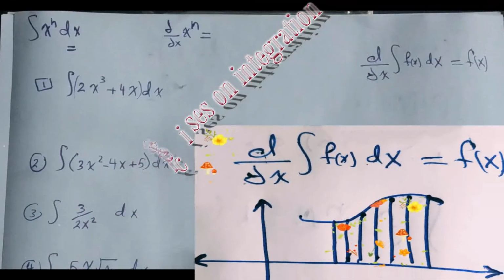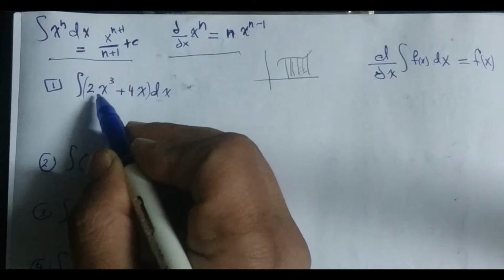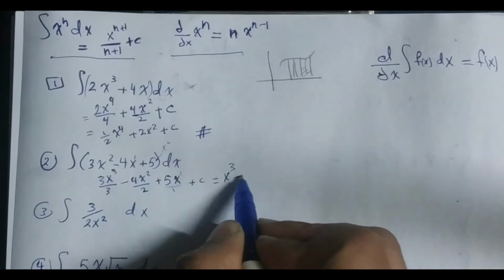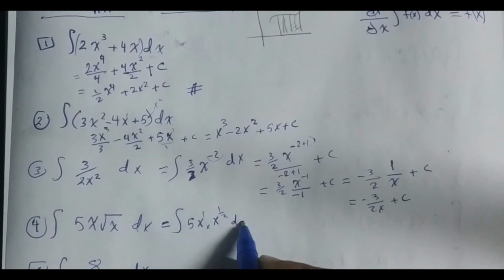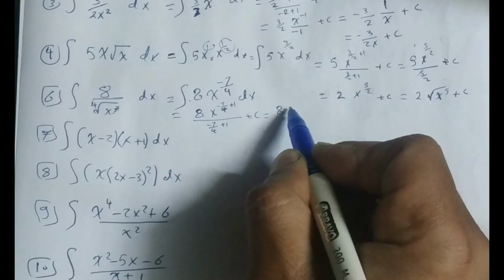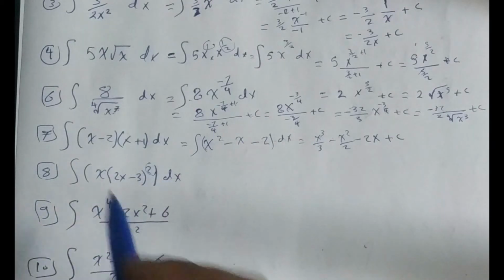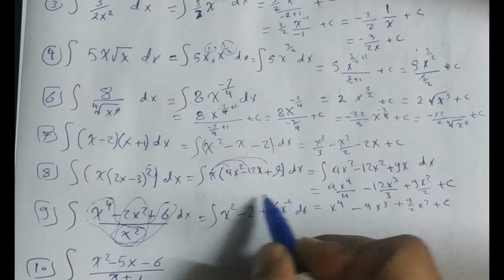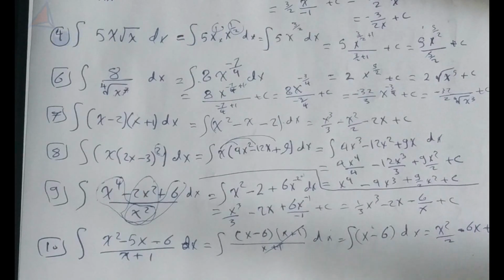10 exercises on integration ........ Simple exercises part (1)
10 Simple exercises on integration easy type